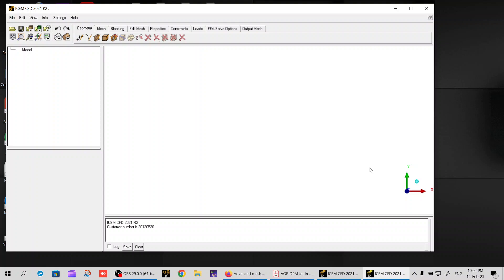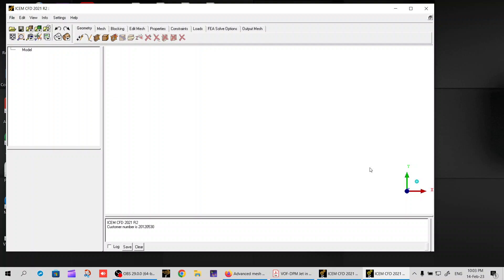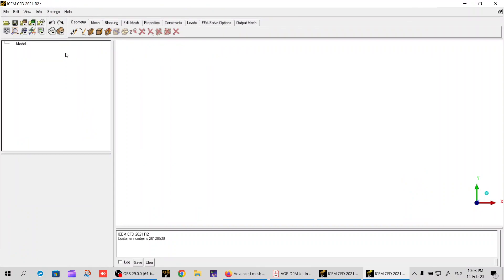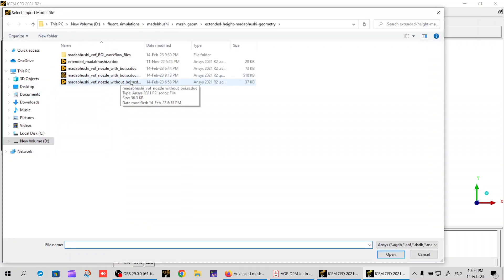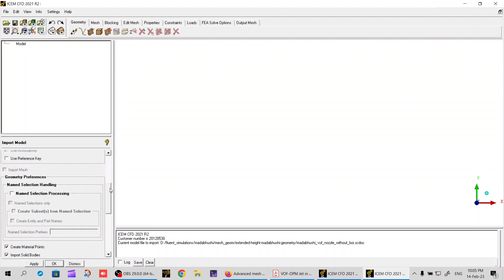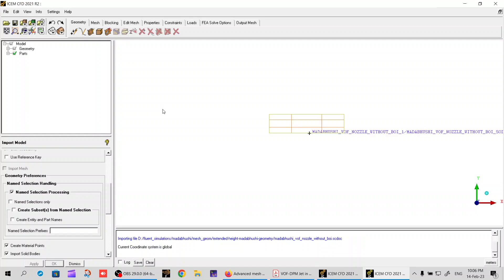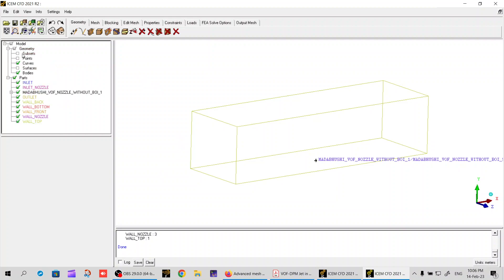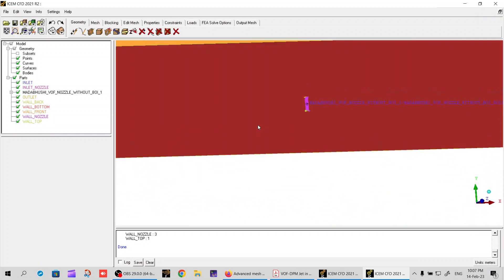Part-2: Spaceclaim geometry to ICEM geometry (Import SCDOC to ICEM)